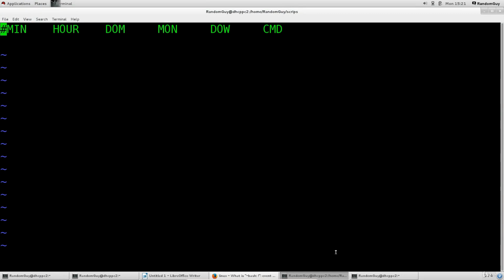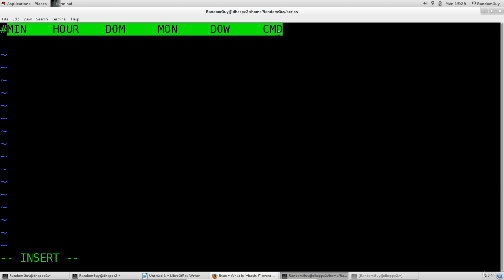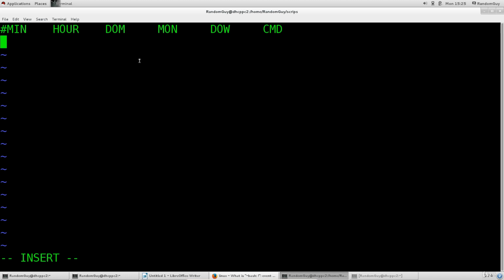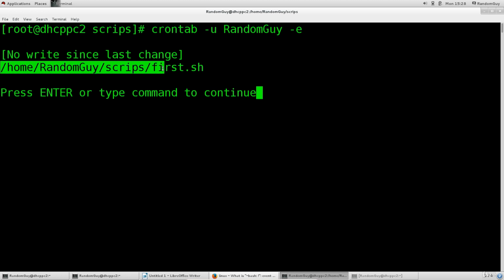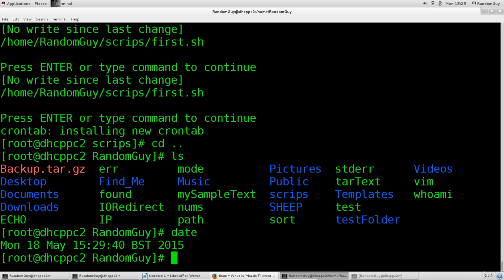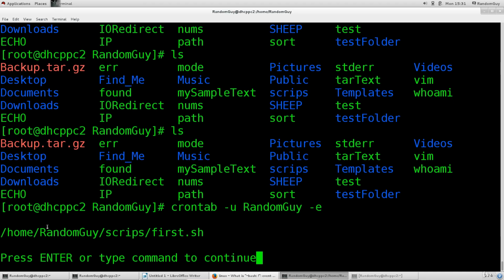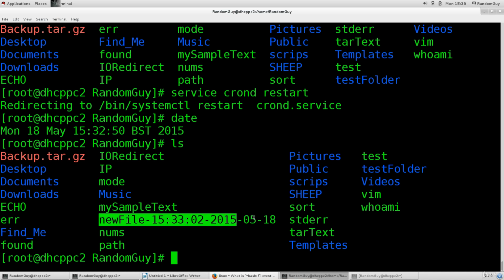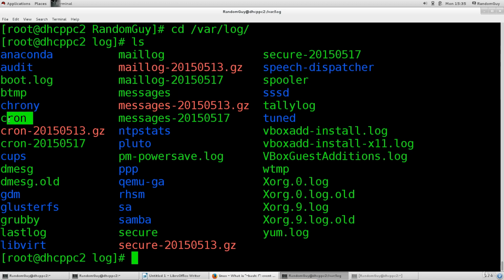How to Automate tasks in Linux part3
Welcome  to the channel. In this part 3 video we will discuss how to automate tasks in linux using crontab(cronjobs). Thanks